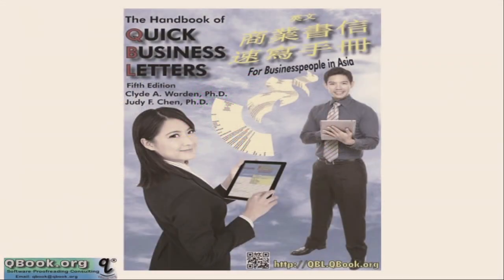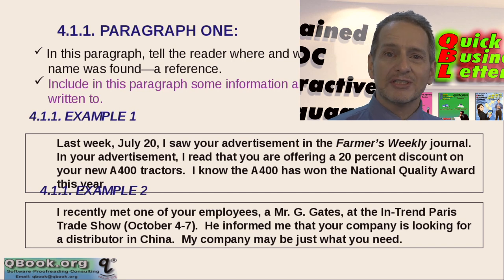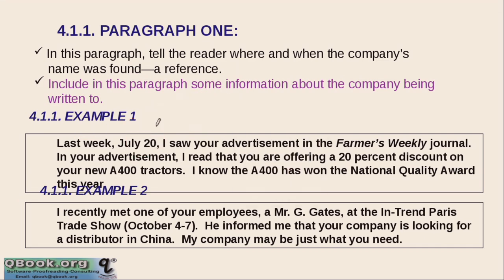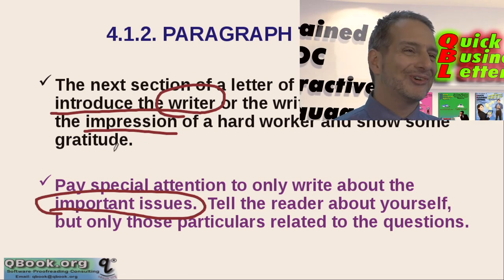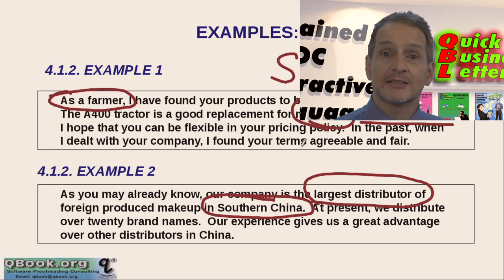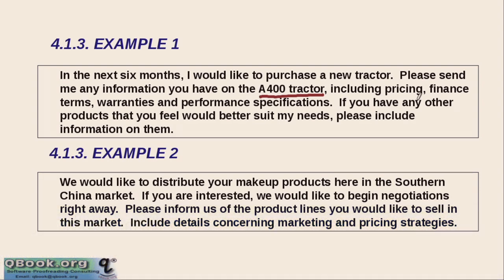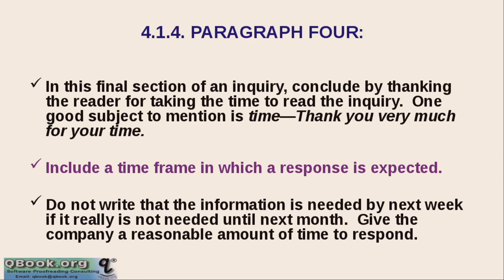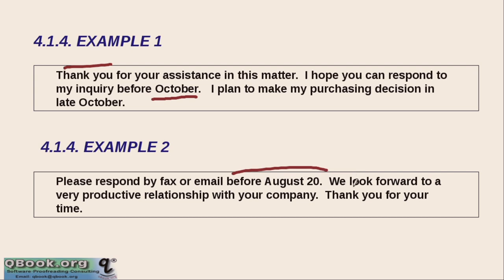詢問信 (Inquiry Letter)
這堂課我們來看看詢問信。詢問信是最常見的商業書信，因為 inquiry 就是向對方提問．詢問信的目的就是問問題， 在商業活動中提問是很常見的，特別是你的新客戶想獲得關於新產品或是服務的資訊，或是想與一家公司建立關係，或向公司內的某部門尋求合作機會，所以詢問信基本上就是問對方問題的信。讓我們深入了解要怎麼寫作詢問信吧！